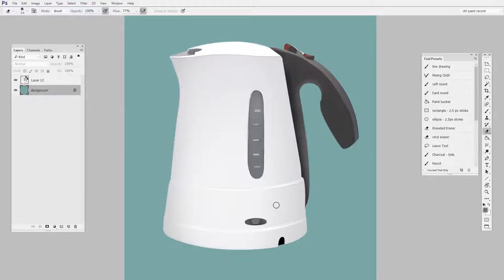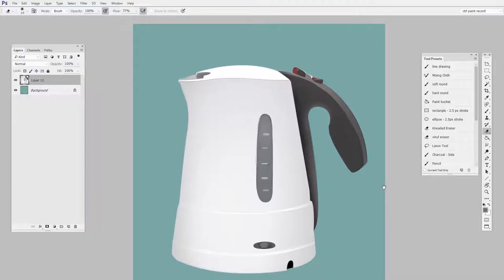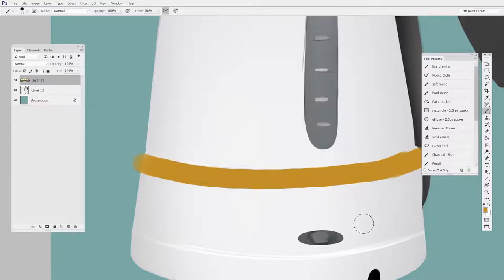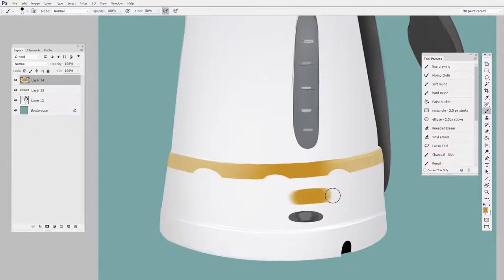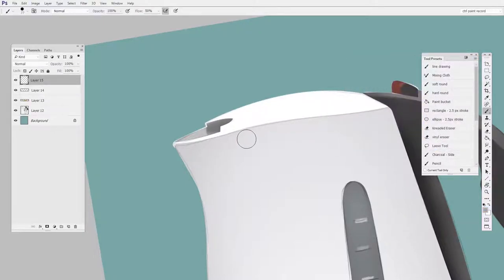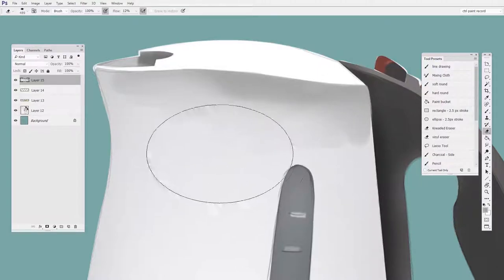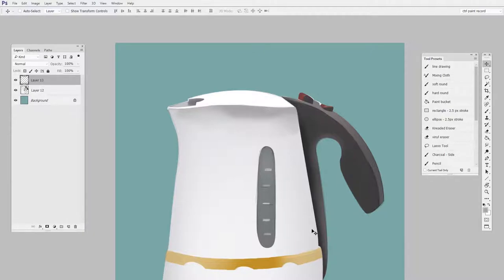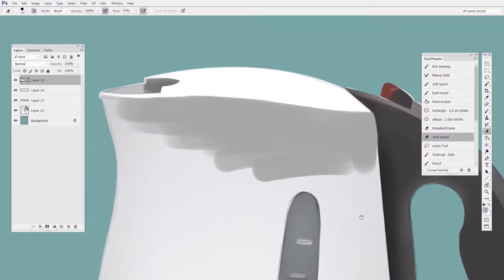Digital Painting: 'Temp Layers'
Layers are one feature that sets digital painting apart from traditional art.  Everyone has different uses for them, but 'temp layers' is a concept you'll hear me reference in dozens of Ctrl+Paint videos.  It's a simple idea, but makes clean edges and smooth transitions much easier.